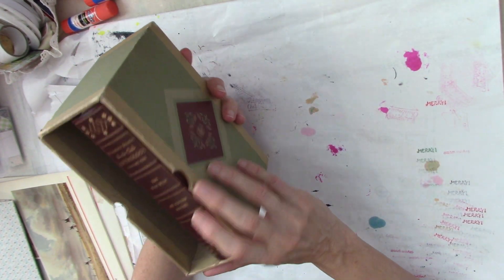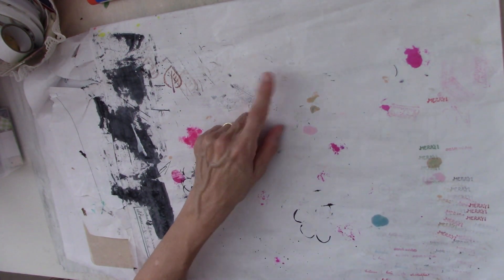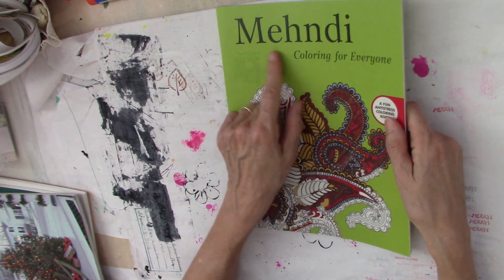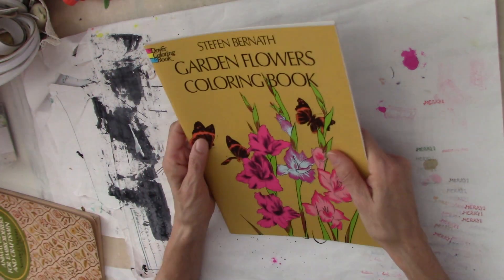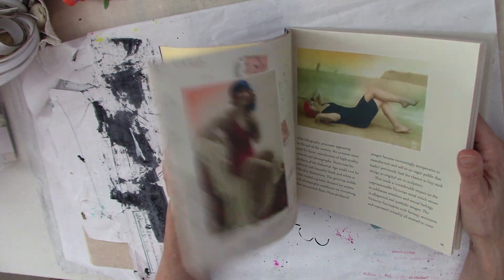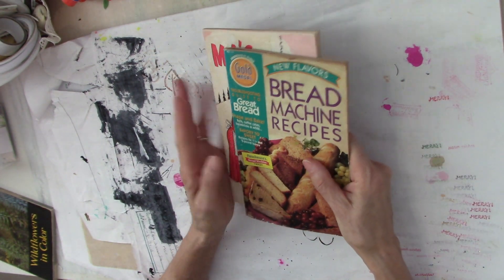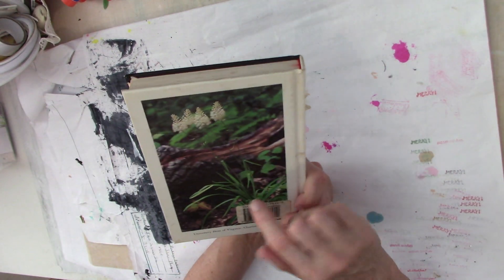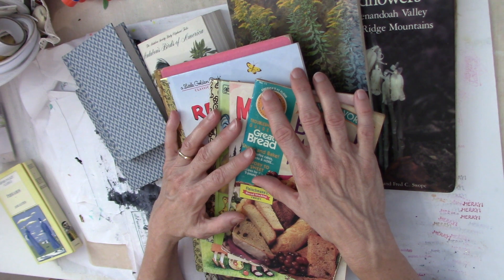Fun Library Book Sale Haul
I hit the jackpot at the annual book sale at the library near my cabin. I got lots of books for crafting, to sell in my booth and to use for gardening. Enjoy!

Not unto us, O LORD, not unto us, but to Your name give glory, because of Your mercy, because of Your truth.                            Psalm 115:1